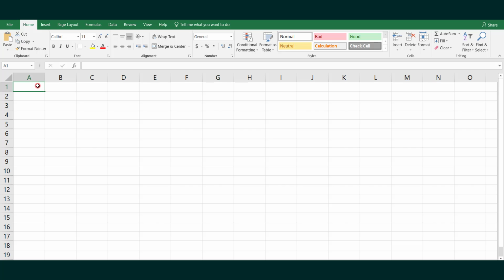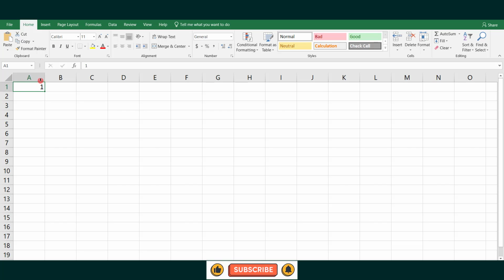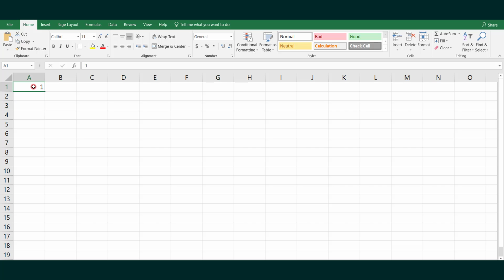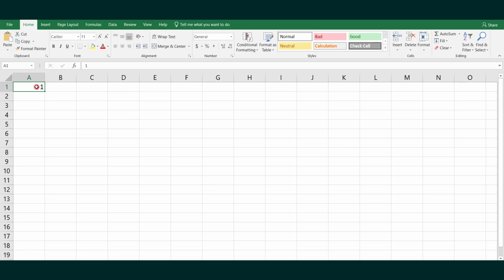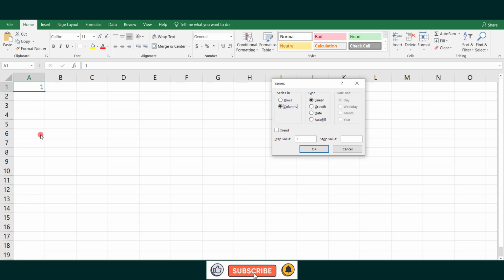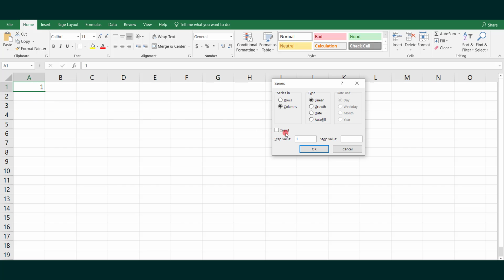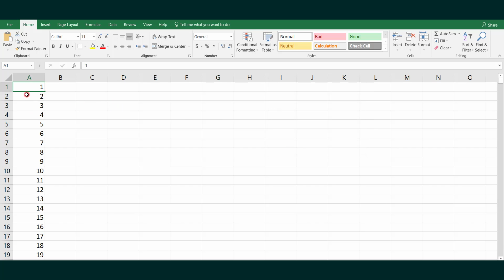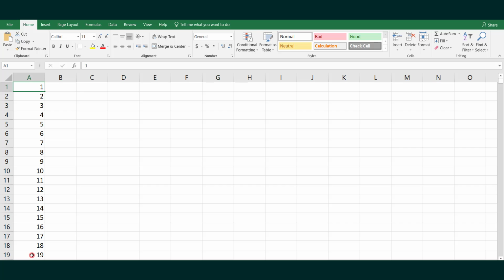Quickly Fill Series of Numbers in a Few Seconds using Fill Command in Excel.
In this Excel tutorial we will learn to quickly fill a large series of numbers in Microsoft Excel 2016.  This tutorial shows you how to put 1 to 100,000 numbers in column A in just a few seconds.  This is great and time-efficient when numbering large sets of data in Excel. So, This method is much better than simply using the quick-fill handle in MS Excel.